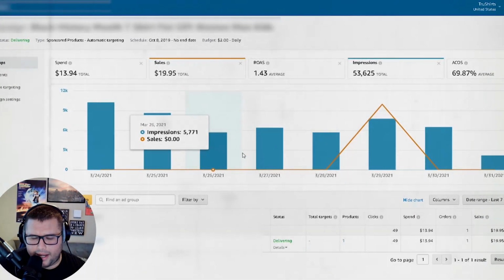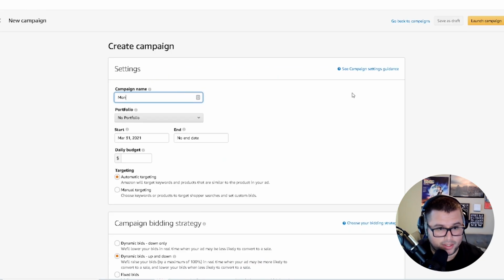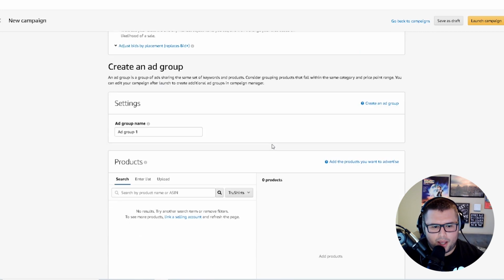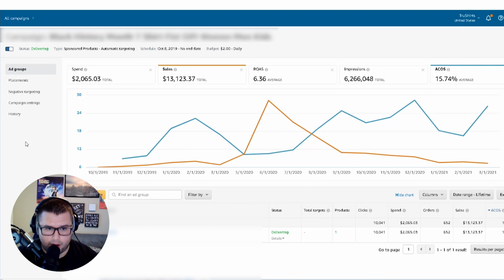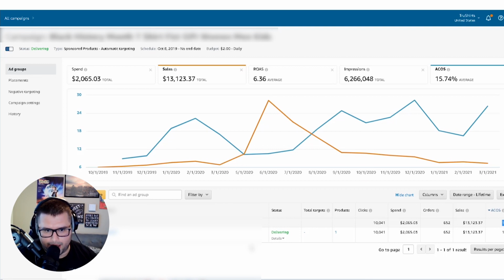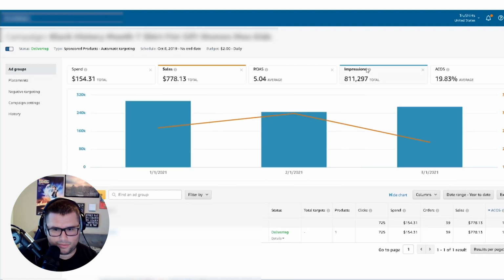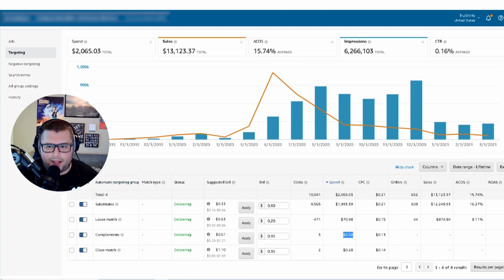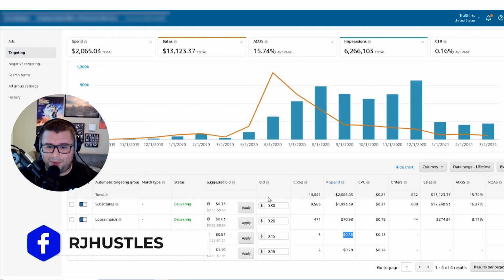How To Run Amazon Advertising Ads (Auto Sponsored Ads)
In this video, I break down how to run an auto campaign ad for your Amazon product. You can apply this to any product on Amazon. This will help you get your product to the front page. You must have access to Amazon Advertising.

It's important that you have your listing on Amazon optimized before you start to run ads on Amazon because you will start spending money on random keywords on Amazon if you don't. This is why you don't keyword stuff. You will spend more money.